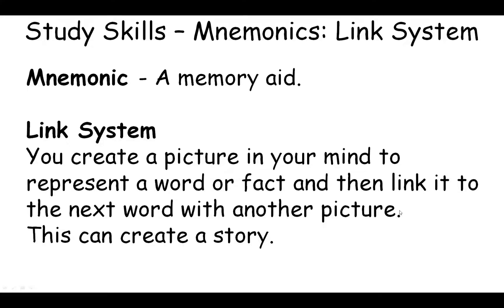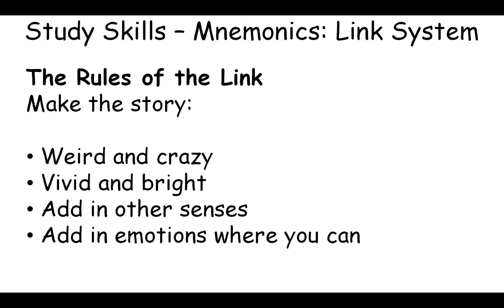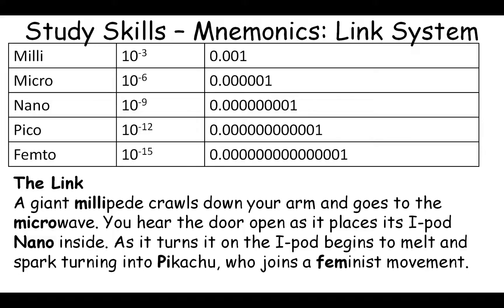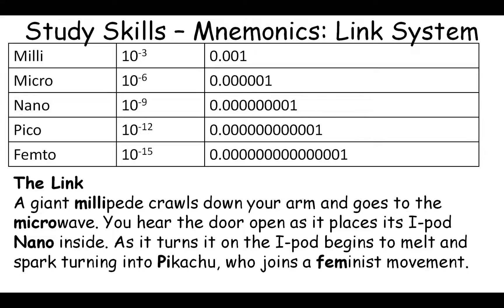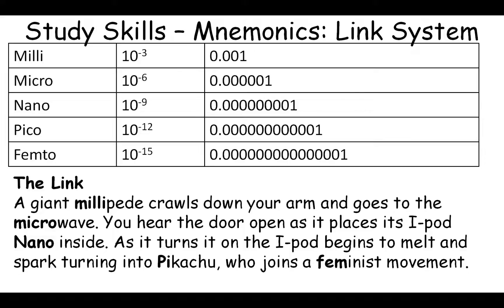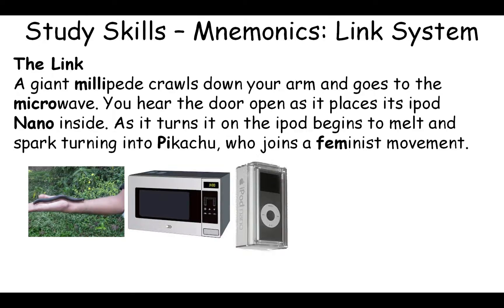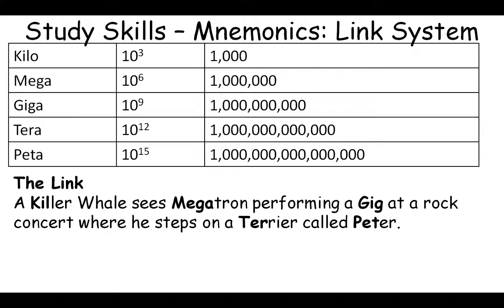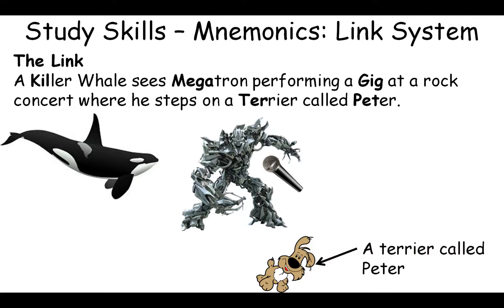Study Skills - Mnemonics: Link System